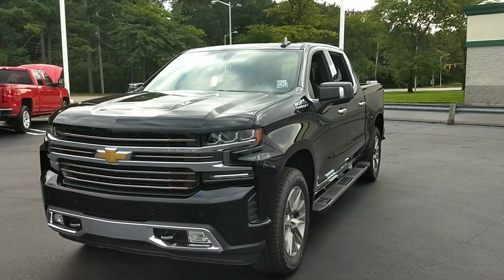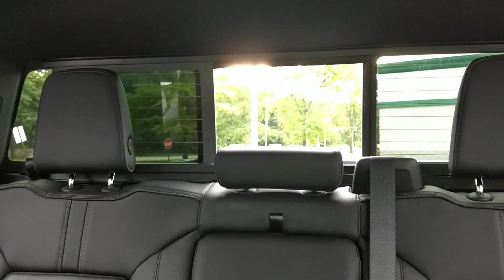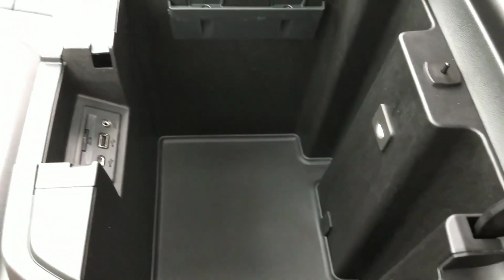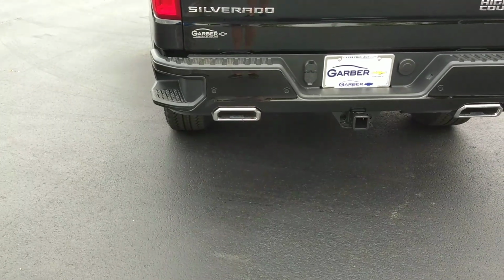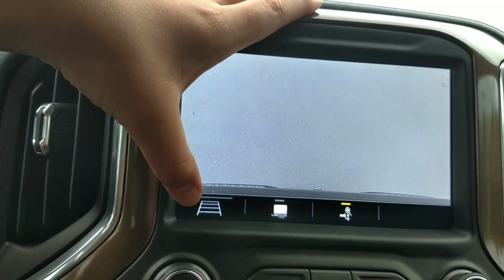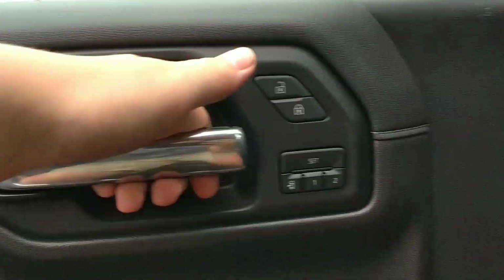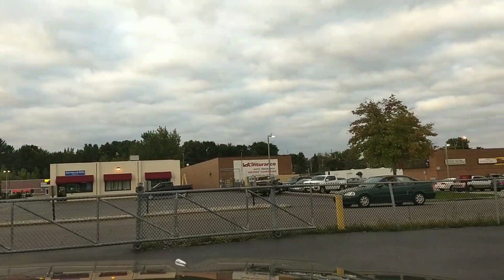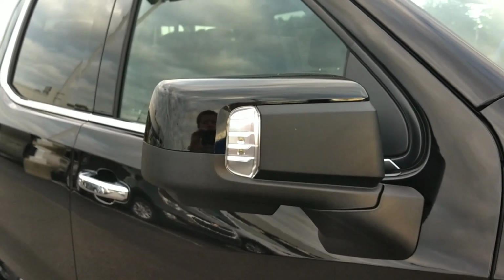Why the 2019 Chevy Silverado high country is worth the extra money.